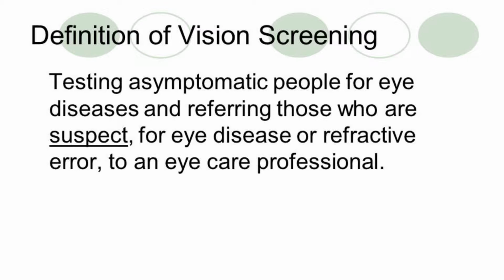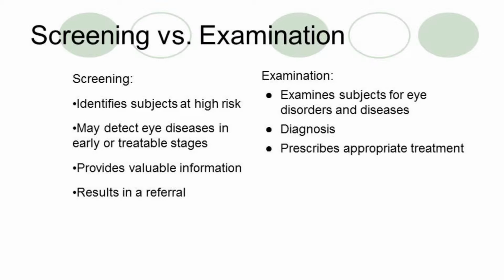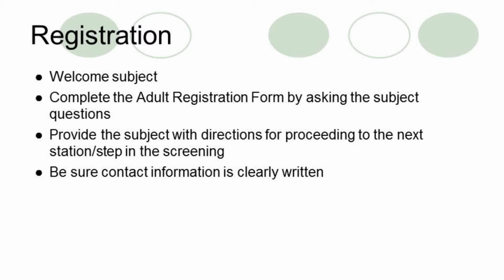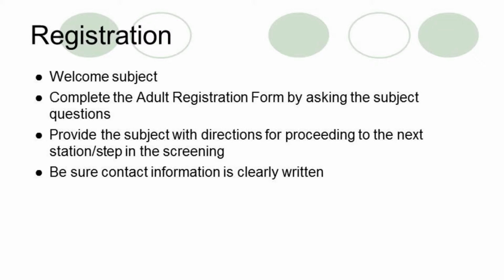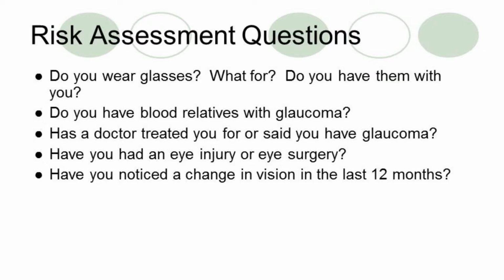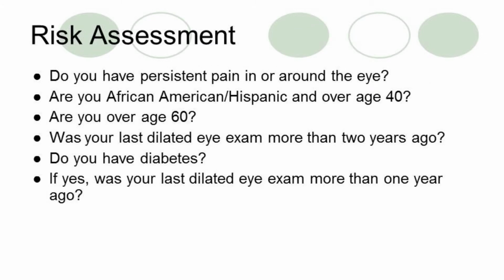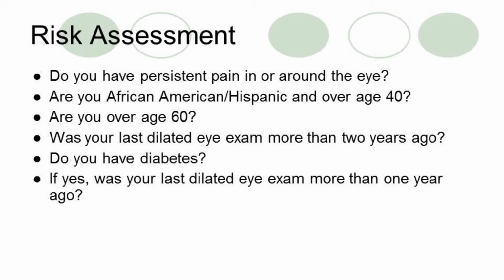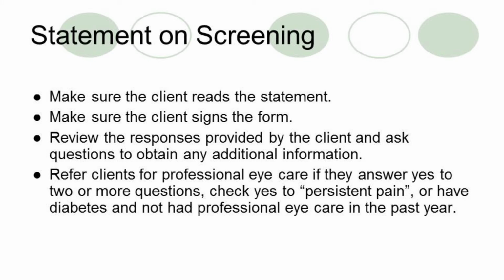Adult Vision Screening Training: Video 6